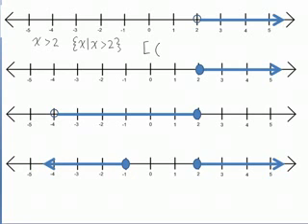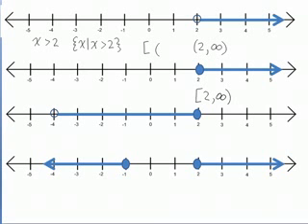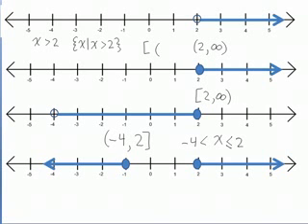Interval Notation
TeacherTube User: TeacherWalt

The basics of interval notation